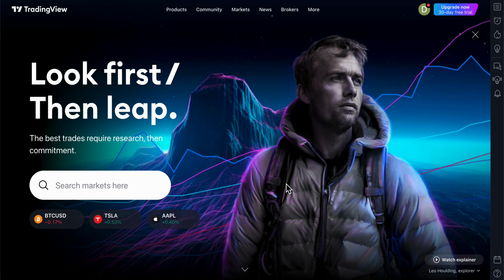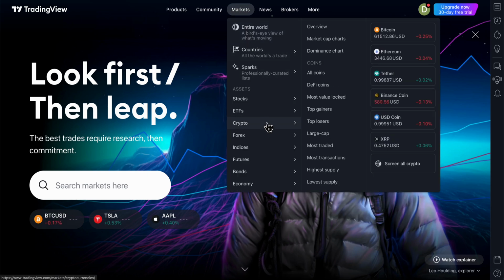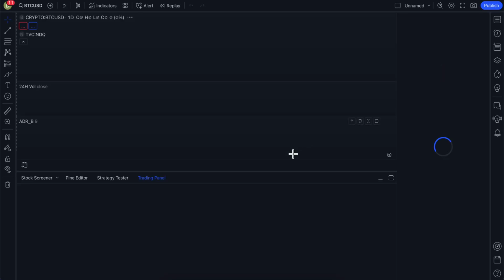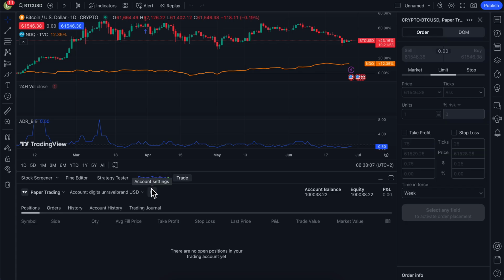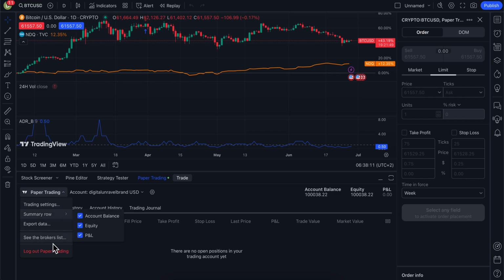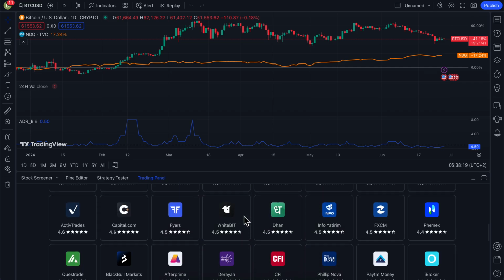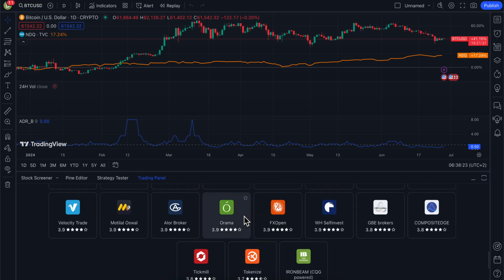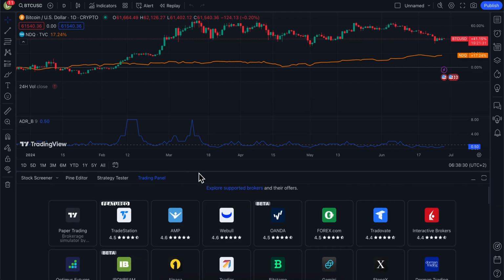HOW TO LINK ROBINHOOD TO TRADINGVIEW (2026)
HOW TO LINK ROBINHOOD TO TRADINGVIEW

In this video we show you HOW TO LINK ROBINHOOD TO TRADINGVIEW. If you want to know HOW TO LINK ROBINHOOD TO TRADINGVIEW then this is the perfect tutorial for you.